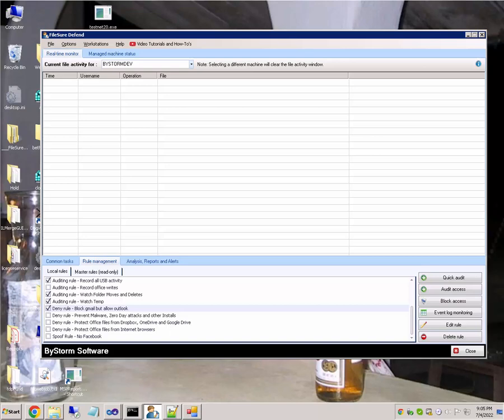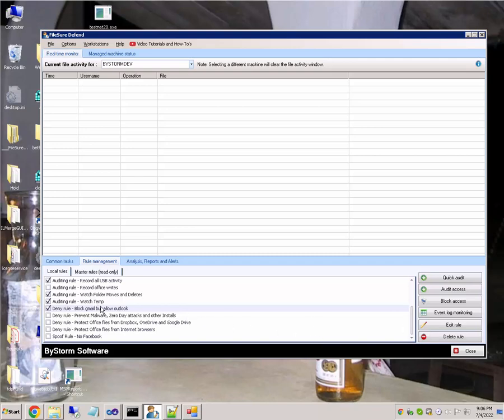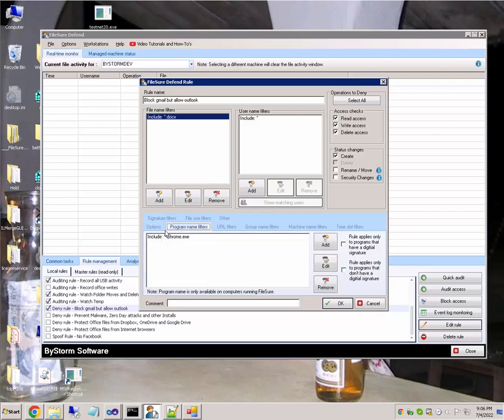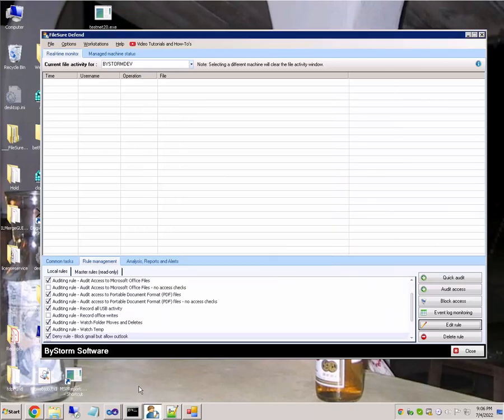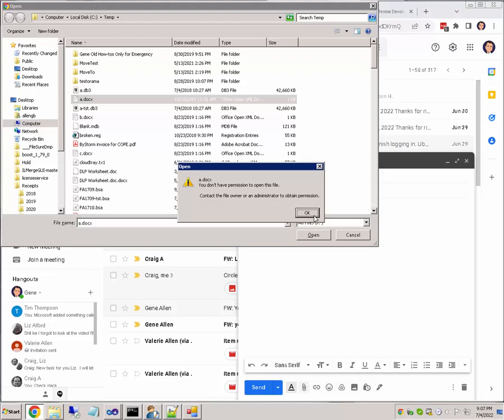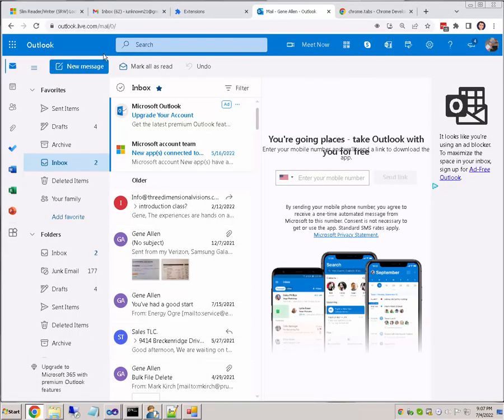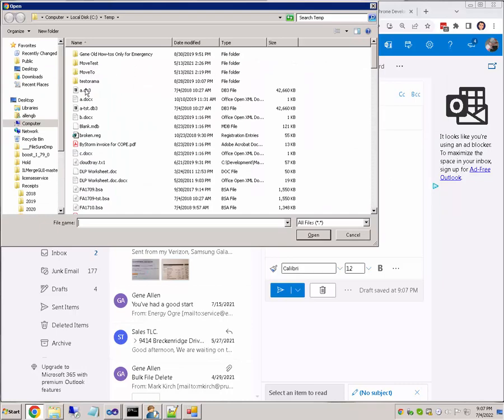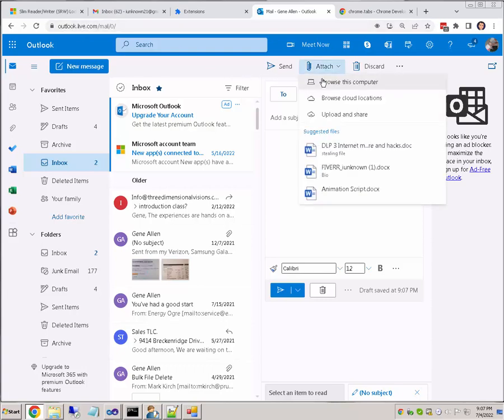Prevent file uploads based on URL with FileSure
This video explains how FileSure blocks file uploads based on url filters.